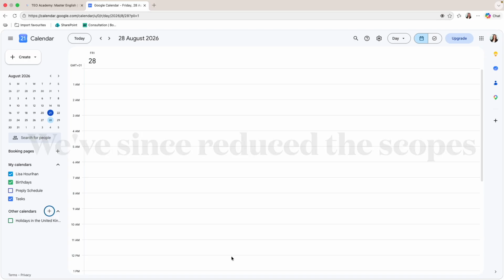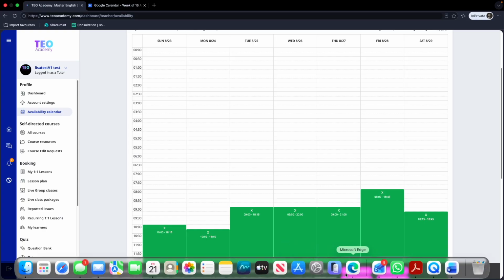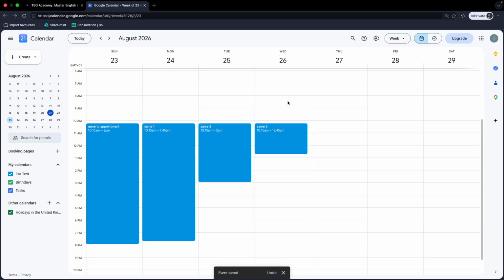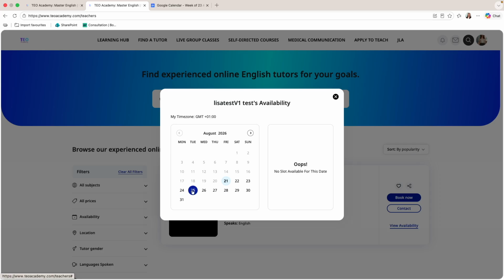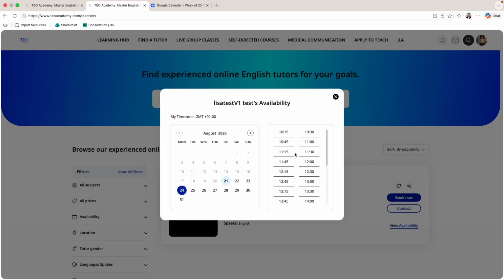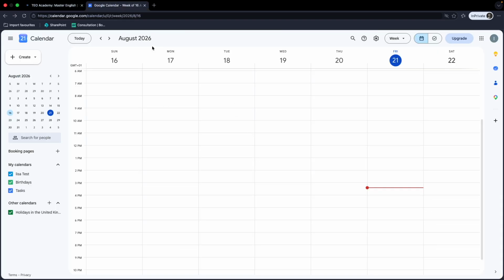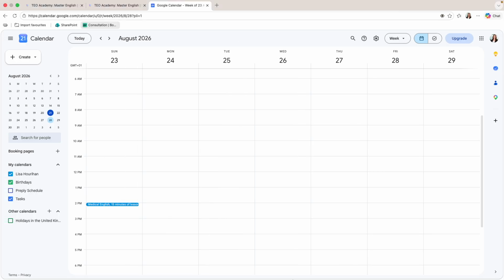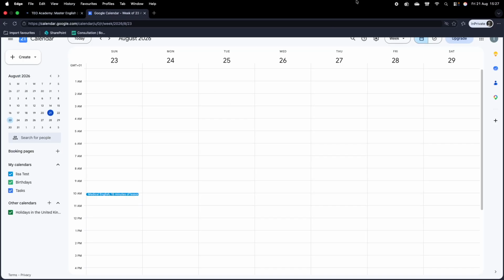Google Calendar Scope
For OAuth